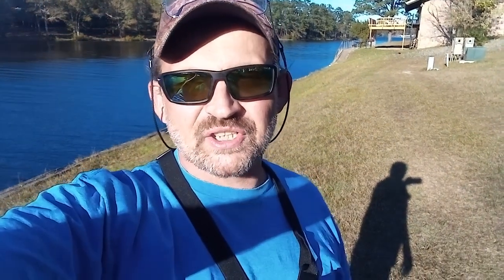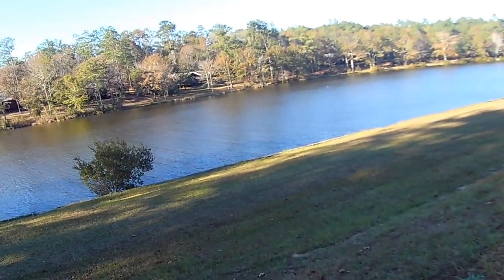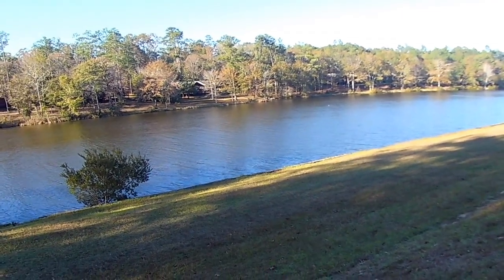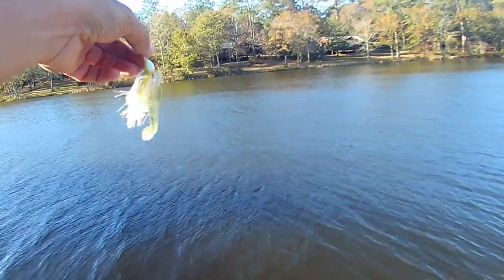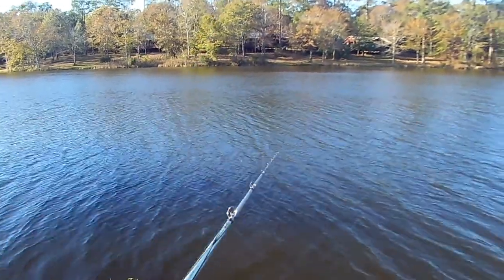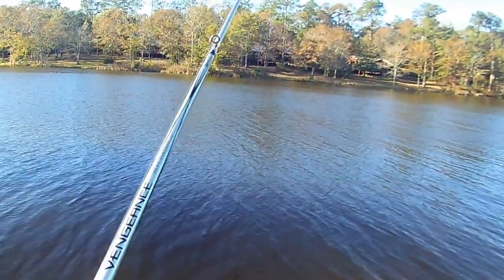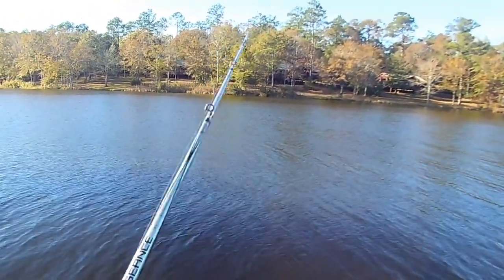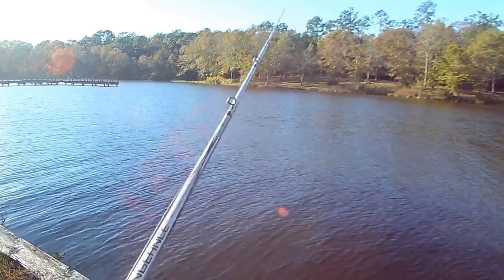Get More Bites This Winter!!! - Bass Fishing Tips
The water is getting colder and that usually means the fish are getting more lethargic. But even then, they will often react when something grab their attention, and these two baits do that perfectly! If your a bank angler and storage space is at a premium, then these two baits should definitely be in your arsenal! Between them, they cover just about any situation you'll come across when bass fishing this winter! These baits just work for late fall fishing!

where we talk fishing 24/7!  Post a pic of your latest catch or just hang out!  We'll see you there!